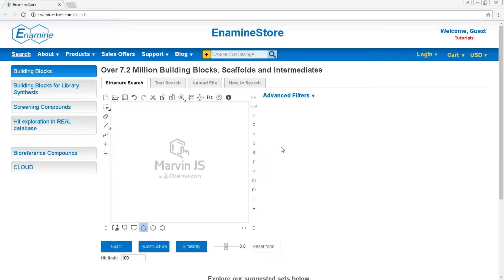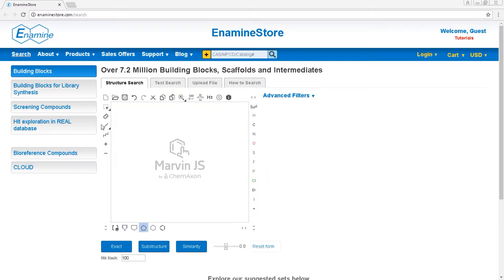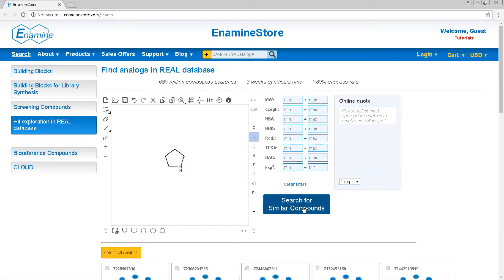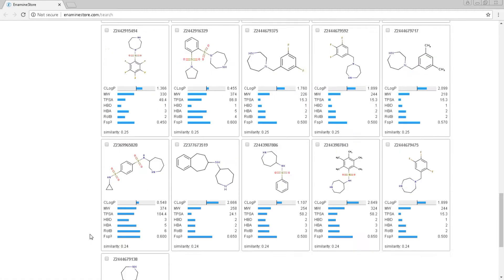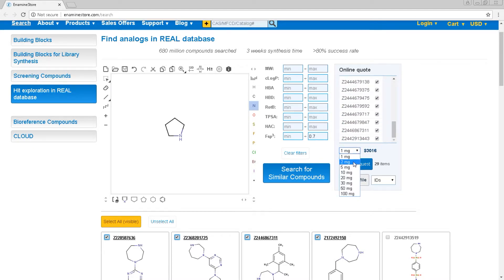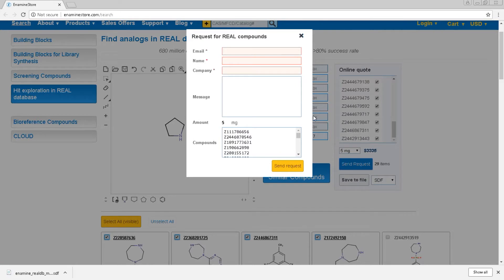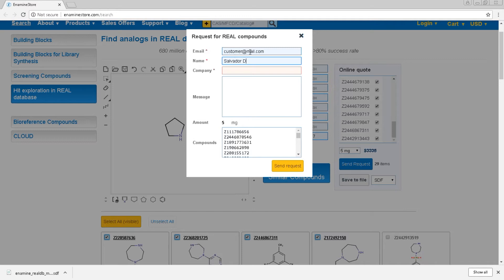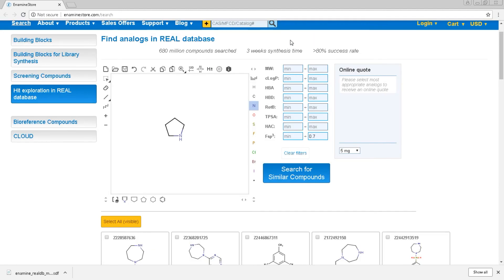Enamine Offers 680 Million Compounds for Drug Discovery Research (REAL Chemical Space)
Enamine created a synthetically accessible chemical space of more than 689 million compounds, searchable online at EnamineStore.com. This is called Readily Accessible (REAL) chemical space. Any selection of compounds from this space can be synthesized with at least 80% guarantee withing 3-4 weeks at flat rate price per compound.